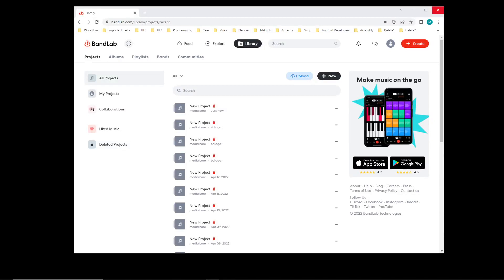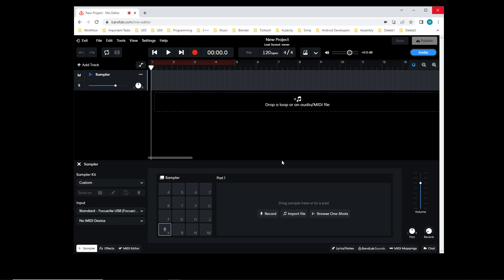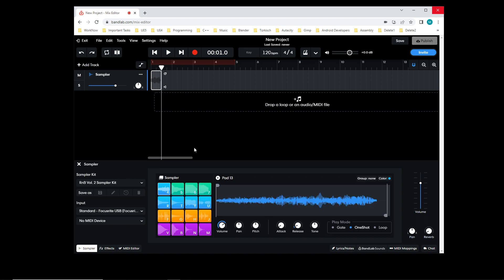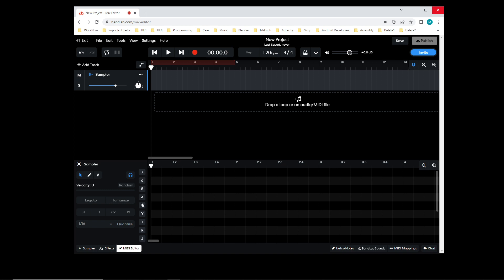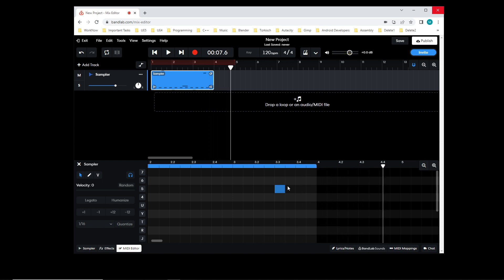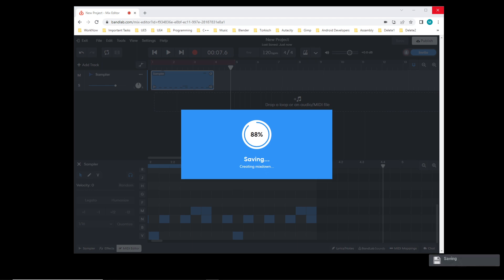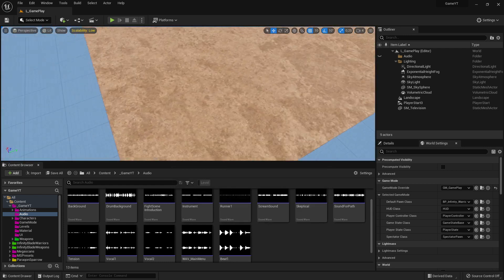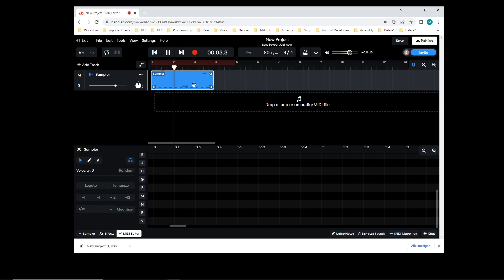Music Production - Beginner - BandLab - 3 Track use- Video 15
Here I test the sampler for games.